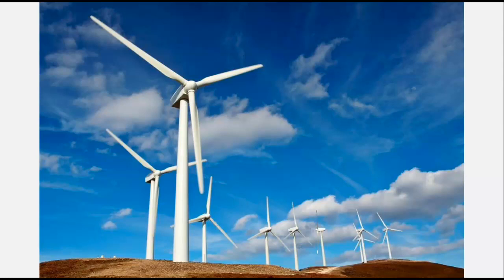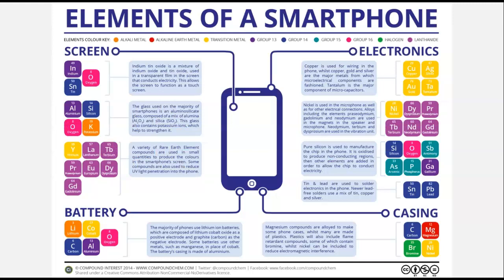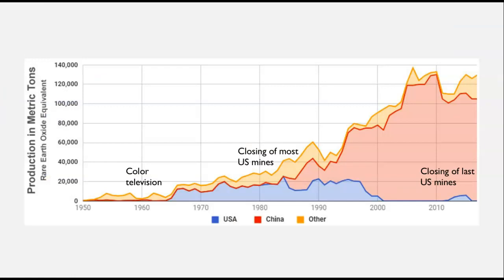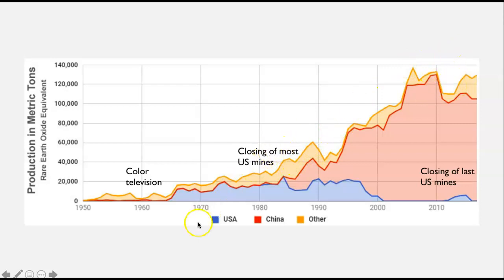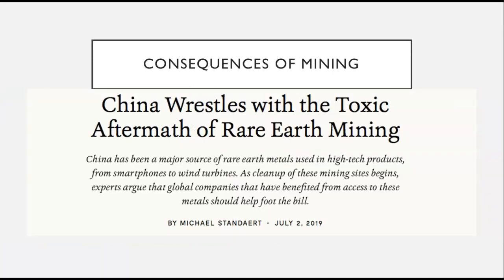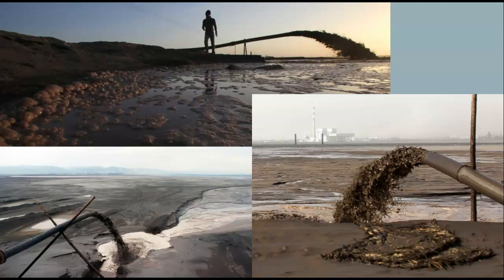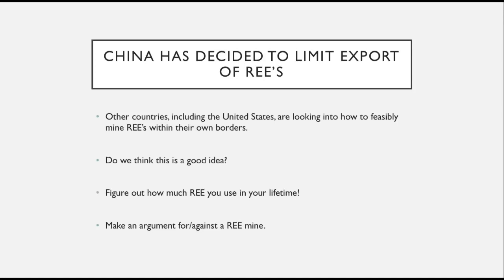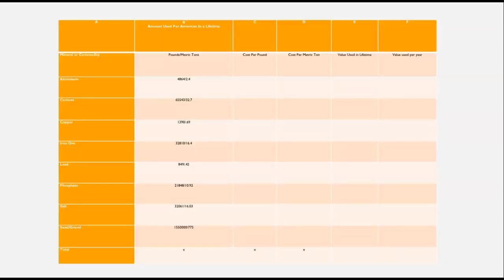Mined Over Matter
Introduction to Rare Earth Elements and this weeks lab.